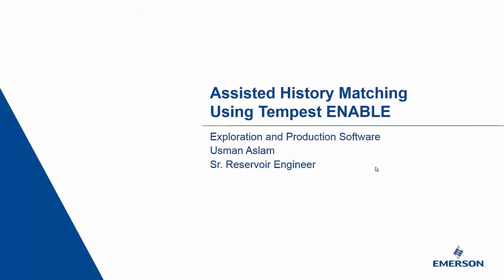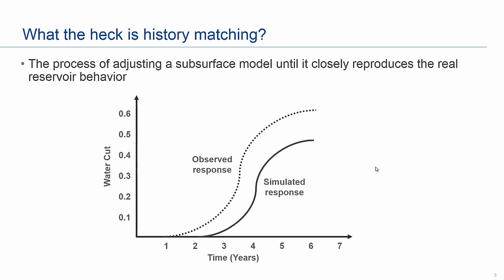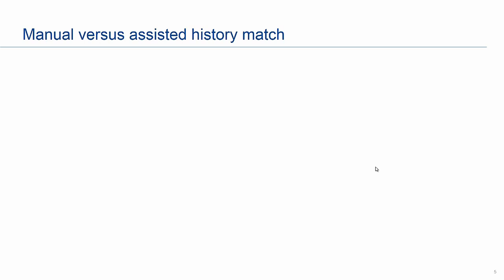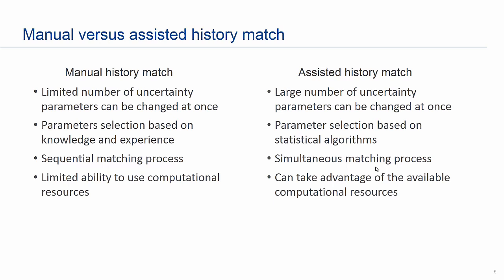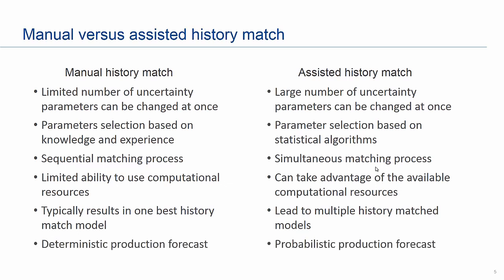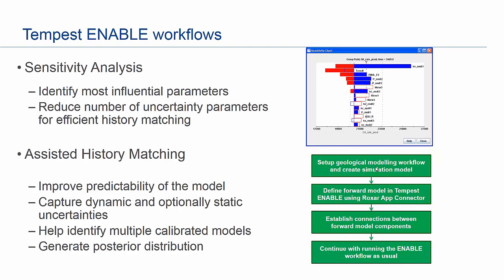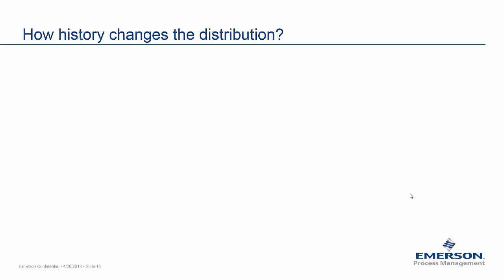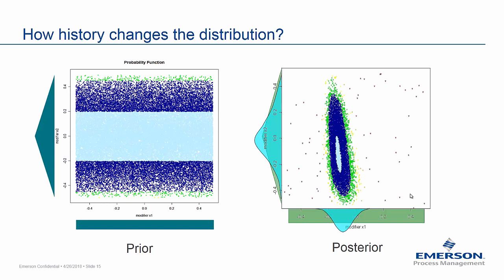Assisted History Matching Using Tempest ENABLE